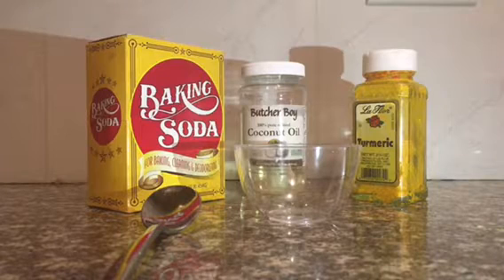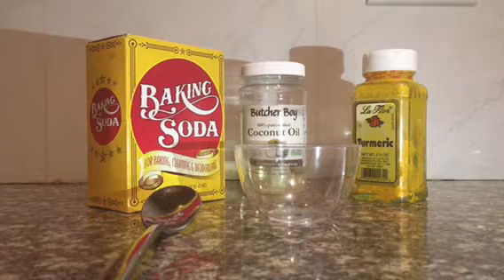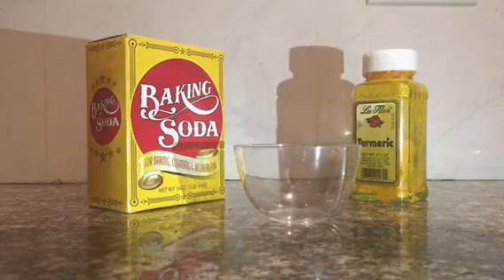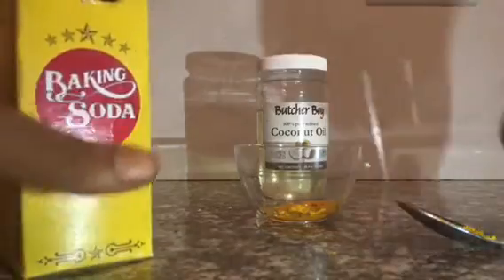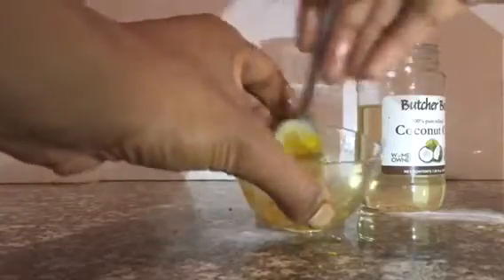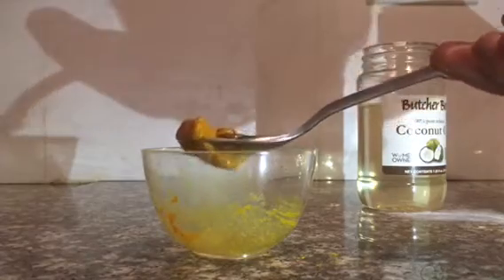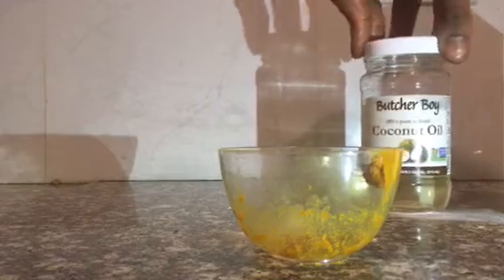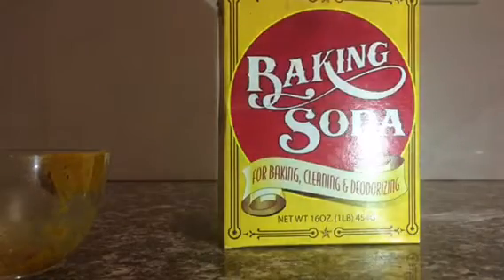Teeth Mask Recipe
Hello beyoutooful. Get whiter teeth starting today by using this teeth mask at least once a week.  All these ingredients you can find right in your kitchen cabinet! to see a great 7 Day Oral Care Routine that will get you a healthier mouth.

Here’s a list of the products and places you can buy them.